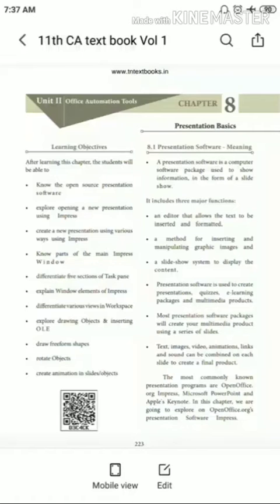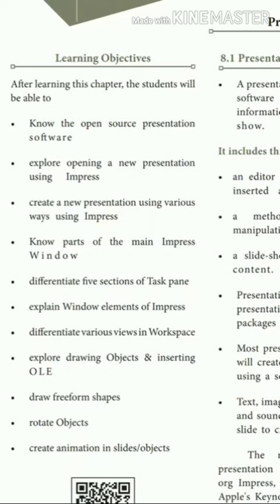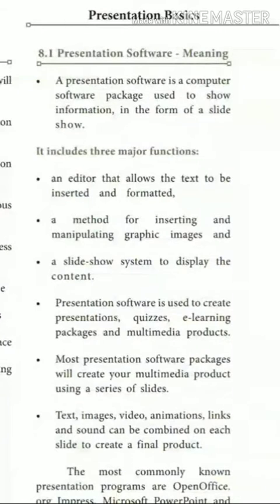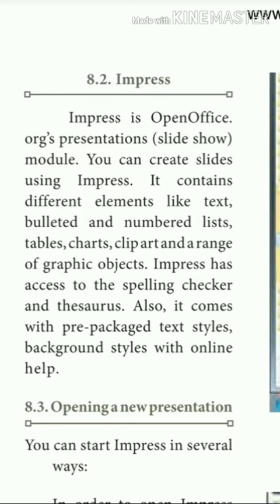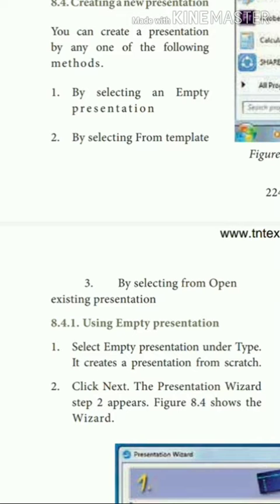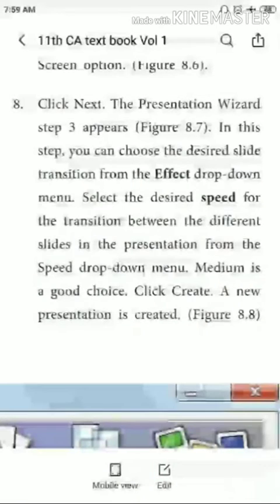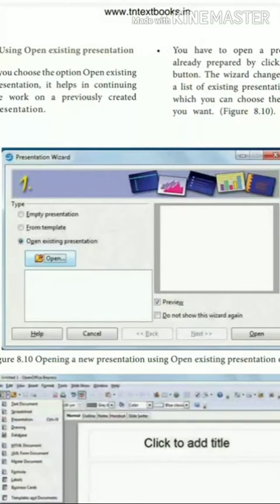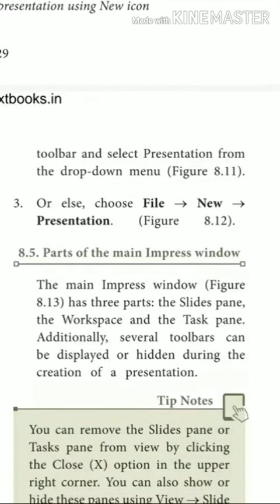11th ca | chap 8 Presentation basics| openoffice impress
11th computer application
chap 8 Presentation basics
introduction
openoffice impress